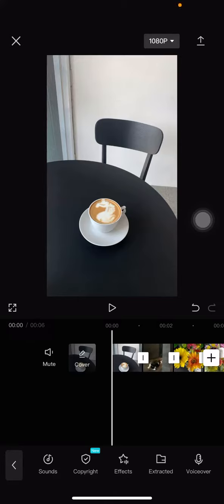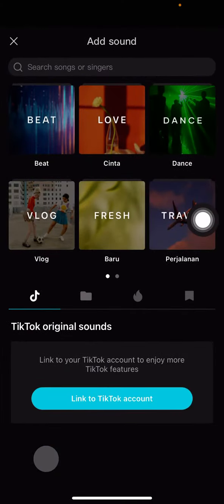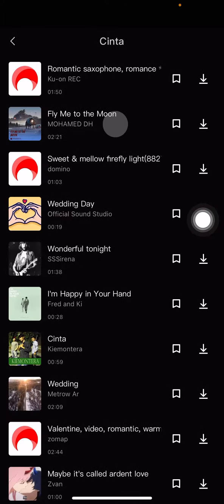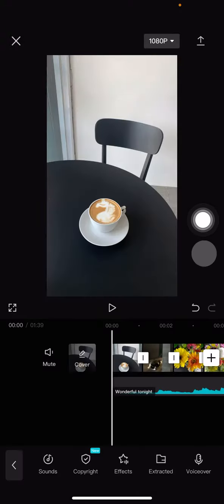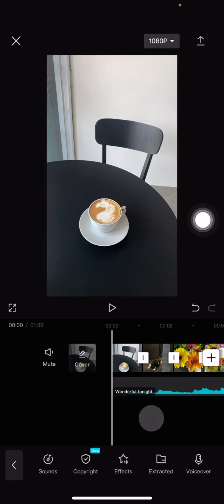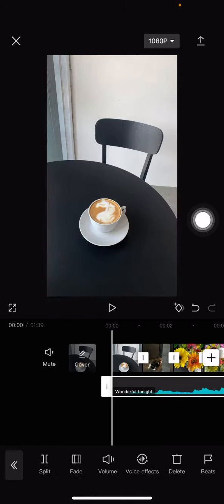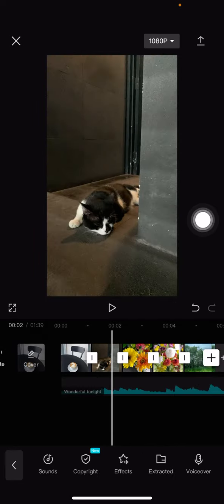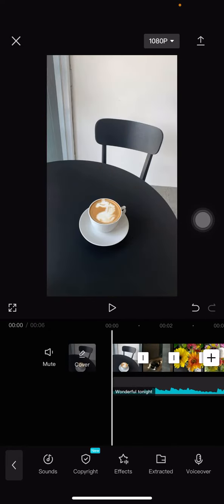How to Import Sound to Capcut iOS iPhone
Sounds bring a big impact to the quality of your video. Get a perfect sound to complete your video by following the steps from this tutorials